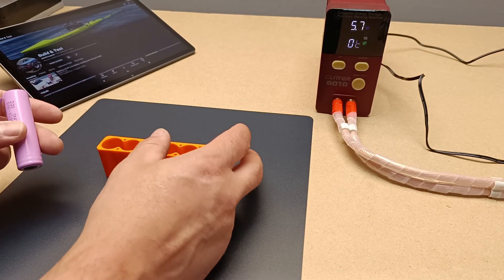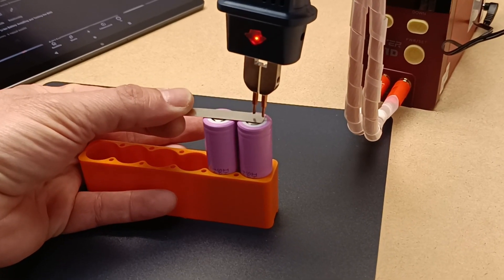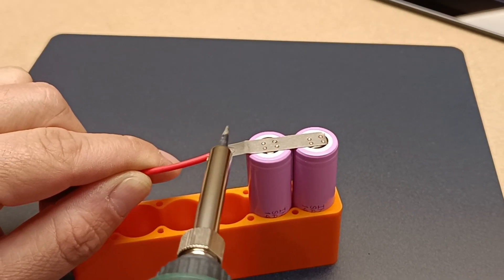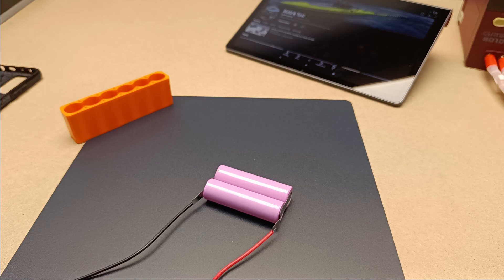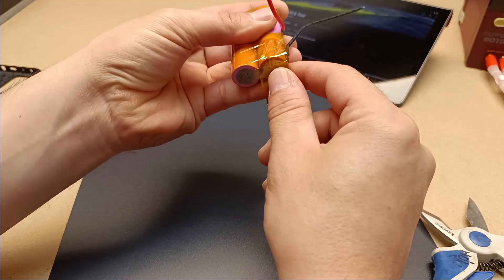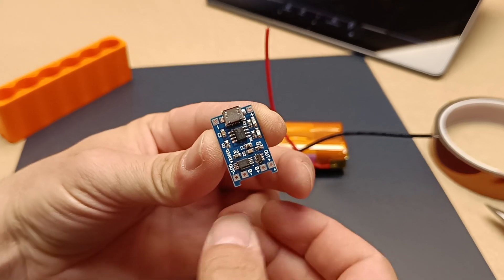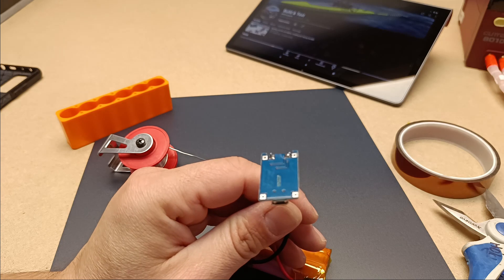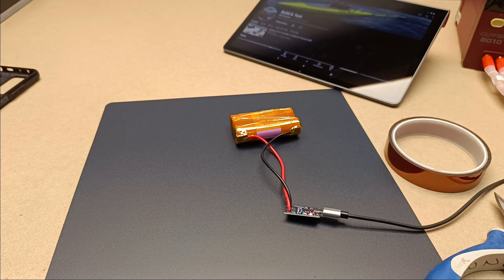What You Should Know About Basic Li-ion Batteries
In this video, we introduce the HW-107 charging module and its features. You’ll learn how this module ensures safe and efficient charging of lithium-ion batteries using the constant current – constant voltage (CC-CV) method for fast and secure charging. We also cover important features like current limiting, LED indicators, and overcharge protection. Whether you’re into DIY projects or just want to know more about battery charging electronics, this video will help you understand how the HW-107 works and why it’s a great choice for various applications.